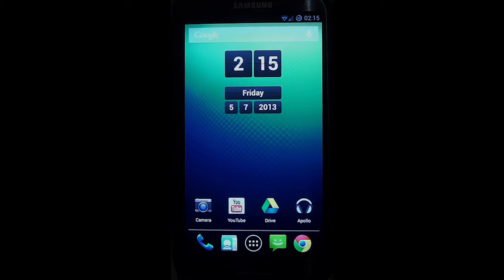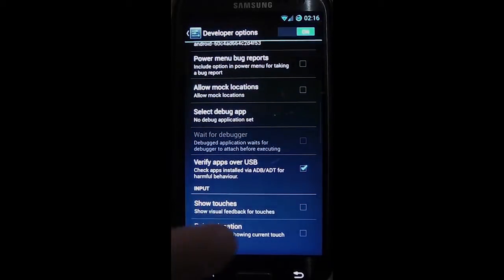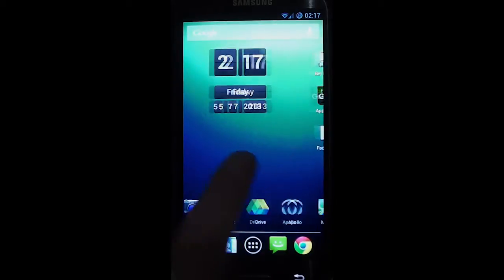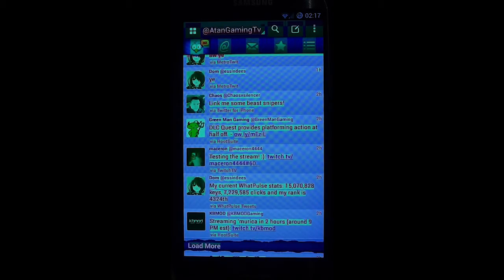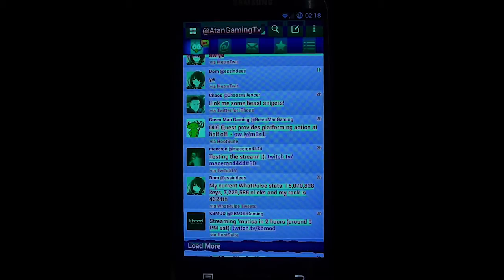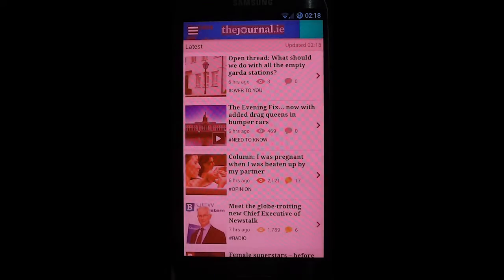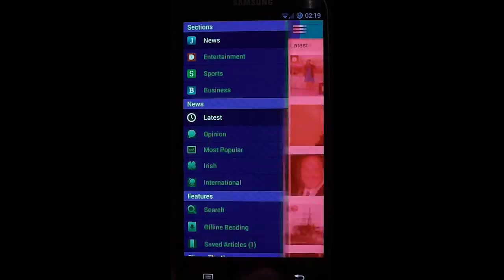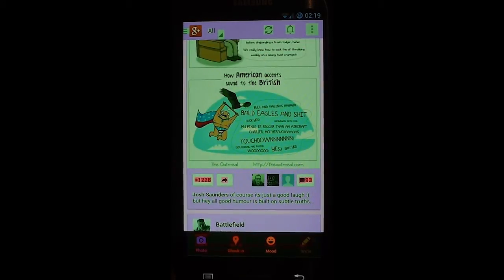Android Developer Settings - GPU Overdraw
A quick overview of the new GPU overdraw developer option in Android 4.2.2
Shown on a Samsung Galaxy S3 i9300 running CyanogenMod 10.1 nightly.